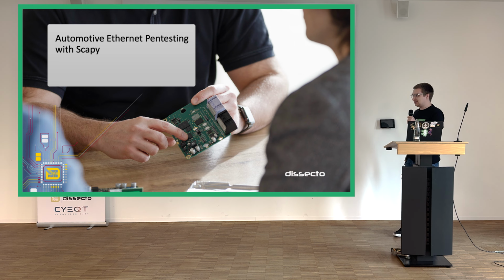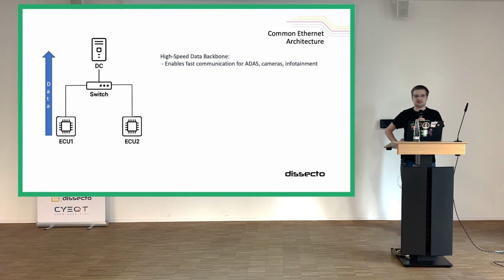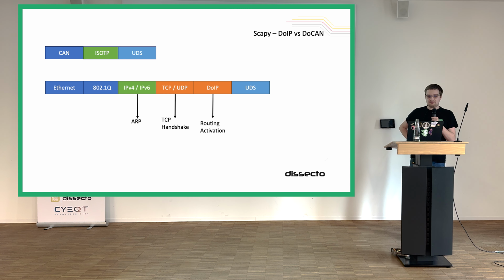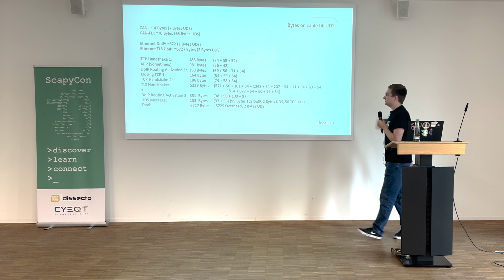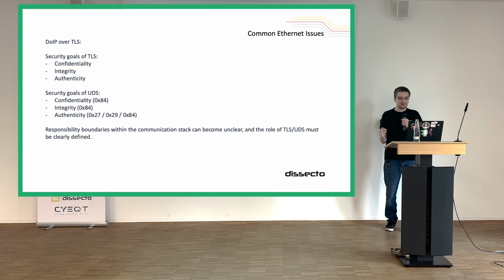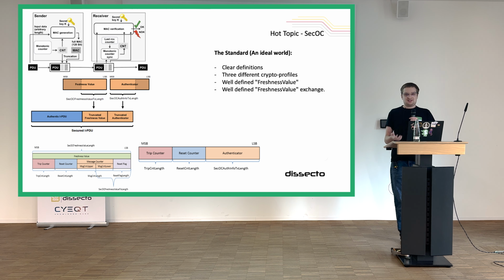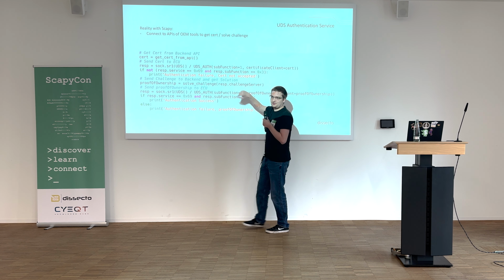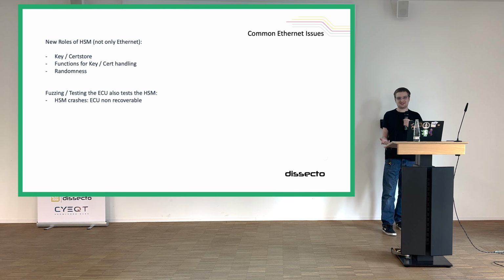ScapyCon 25 - Automotive Ethernet Pentesting - Jonas Horreis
In this presentation, Jonas Horreis from dissecto talks about Automotive Ethernet Pentesting. Get a general overview about Automotive Ethernet, learn about common Ethernet issues, the evolution of protocols and recent changes in Scapy.

About ScapyCon:
ScapyCon is the annual get-together of an engaged community of cybersecurity aficionados – pushing the boundaries of network packet manipulation across automotive, IoT, aviation, defense and beyond.

At its core, ScapyCon is about technical expertise and shared knowledge – because only through collaboration can we advance cybersecurity in the long run. Therefore, ScapyCon combines a classic conference experience with deep-dive workshops led by industry pioneers and seasoned experts. These sessions focus on providing practical skills for real-world applications.

About dissecto:
Founded in 2022, by the maintainers and primary contributors to “Automotive Scapy“, a widely embraced packet manipulation tool in the automotive industry, dissecto specializes in simplifying cybersecurity testing for embedded systems. Our flagship product, dissecto HydraVision, is an automated security test environment for electrical control units (ECUs), that detects and reports vulnerabilities. Alongside, we provide security training, pentesting and advanced hardware solutions like the dissecto HydraLink interface.